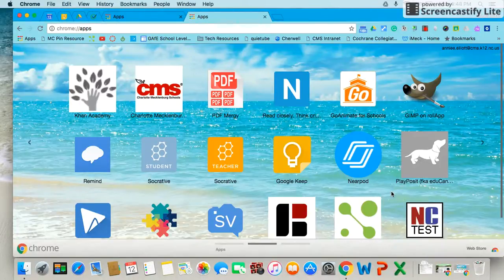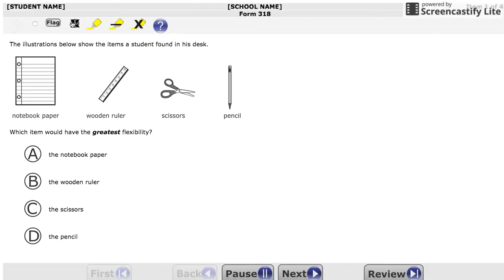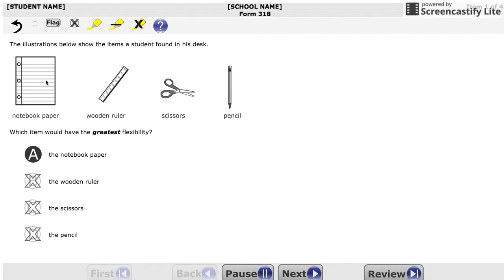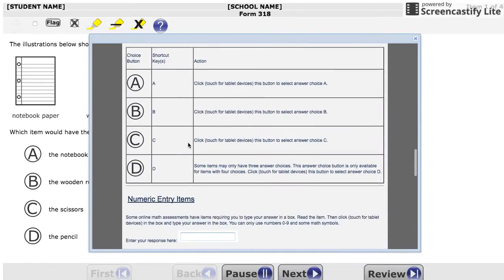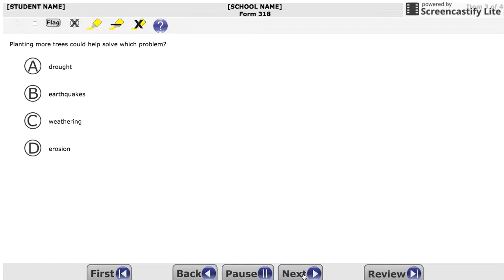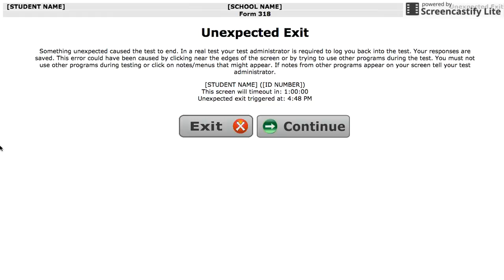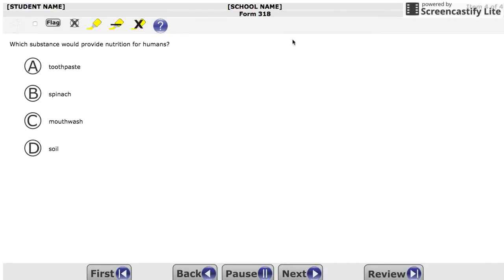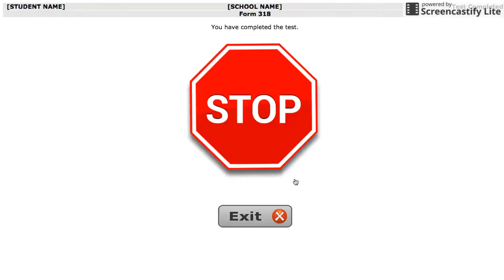Copy of NCTest App NCFE Science